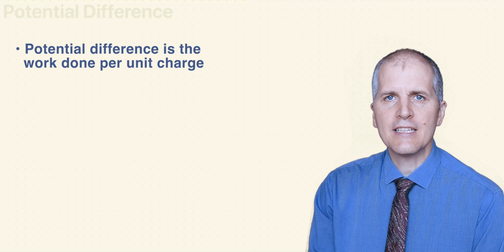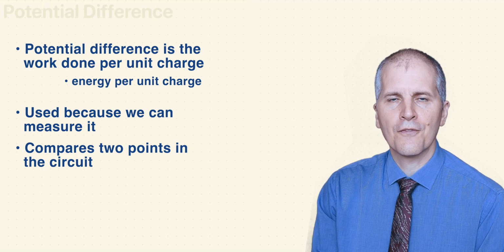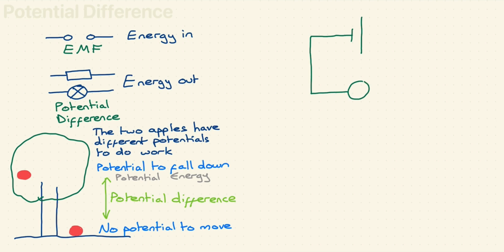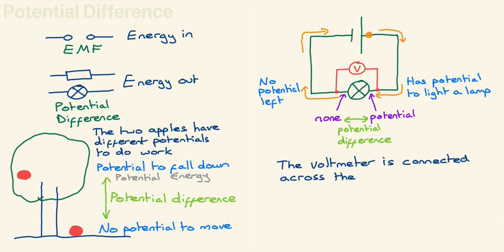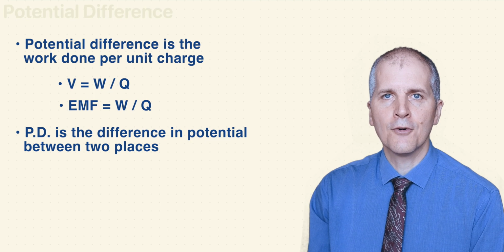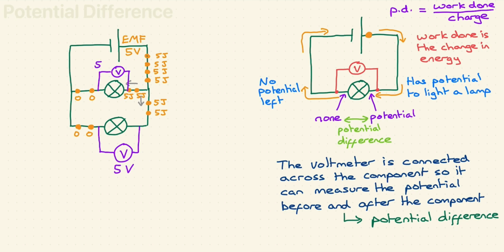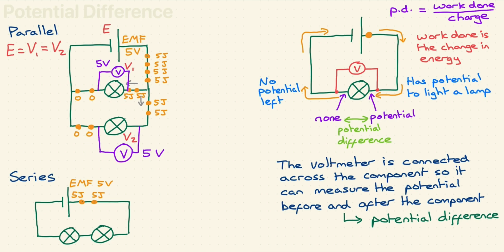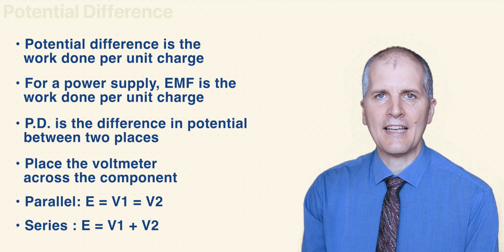2c Potential Difference (voltage) (H): IGCSE Electricity Physics Lesson Video (Horizontal format)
I think that this is where things get a little tricky in electricity, because potential difference is an odd quantity.
It's the work done per unit charge, the energy per unit charge, and the fact that it depends on charge complicates things quite a bit.
Energy would have been simpler, but we cannot measure that.

Also, it's the difference in values in two parts of the circuit, which is also unusual.

Anyway, this Lesson Video is going to break it all down clearly, so please pay attention and, if necessary, watch it twice!

Also available in vertical format.